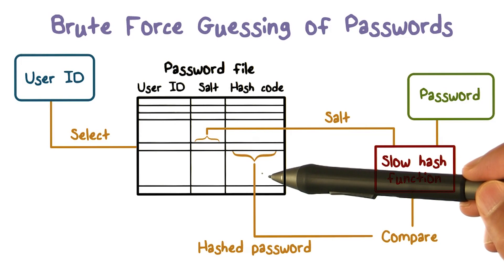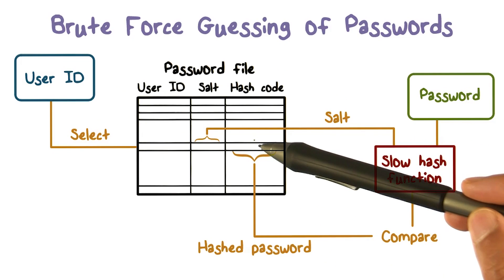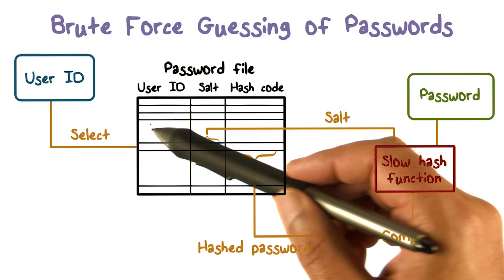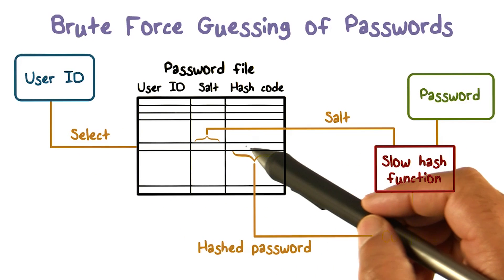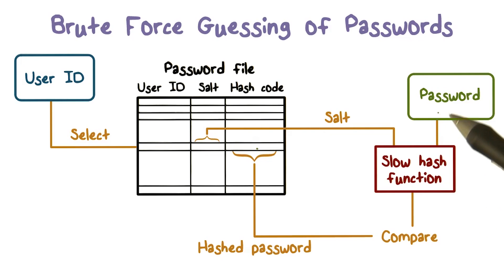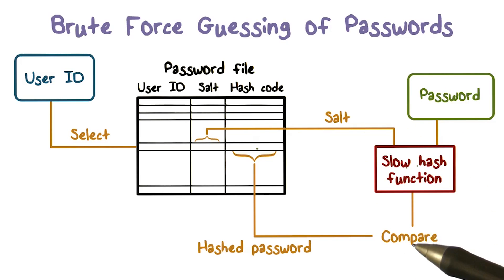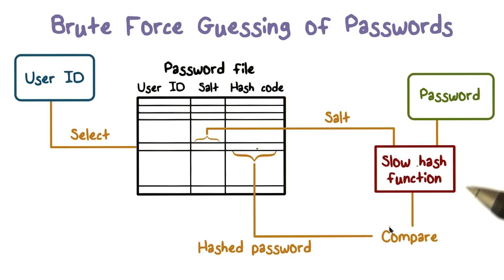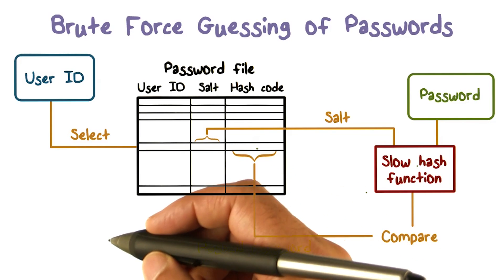Brute Force Figure